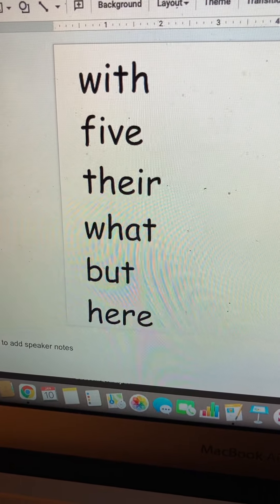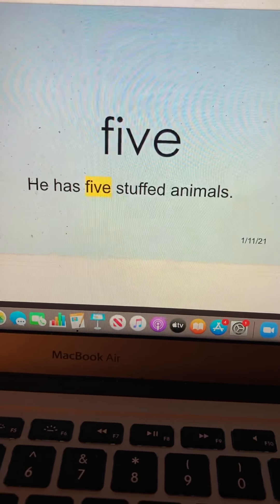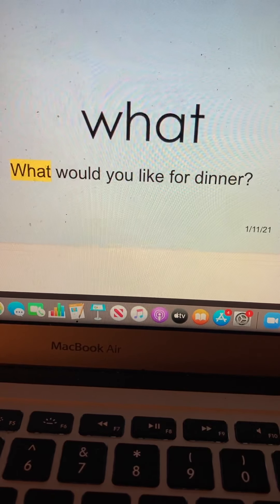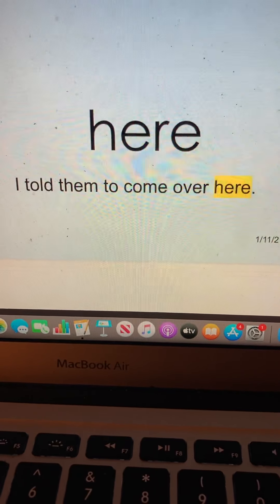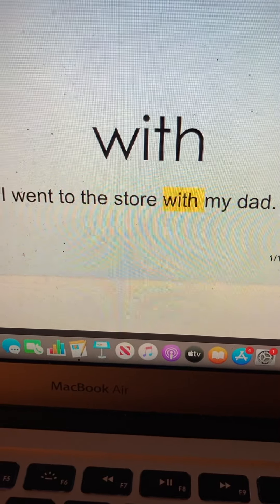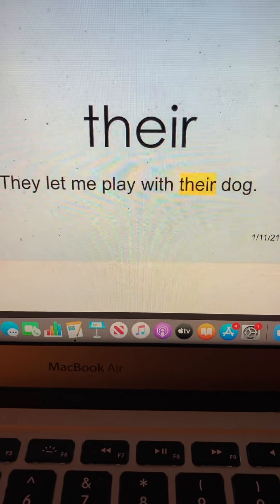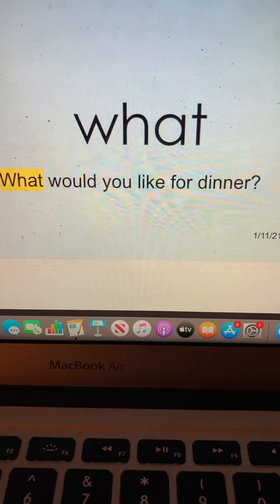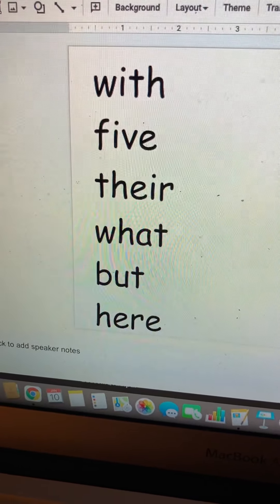Sight Words: Week of 1/11